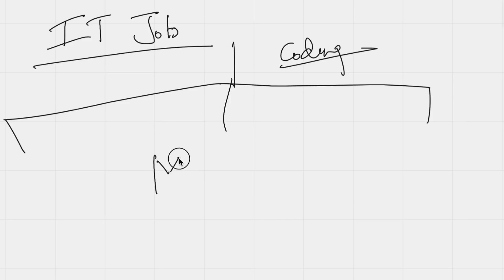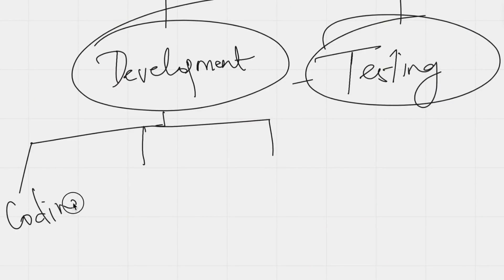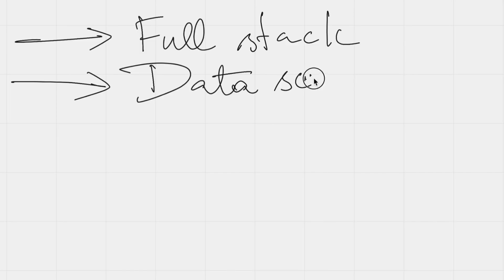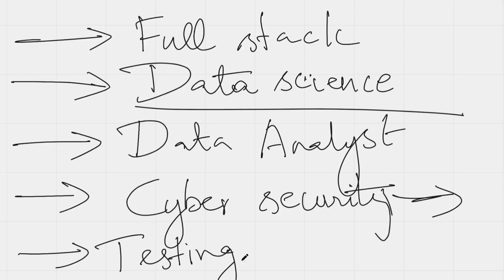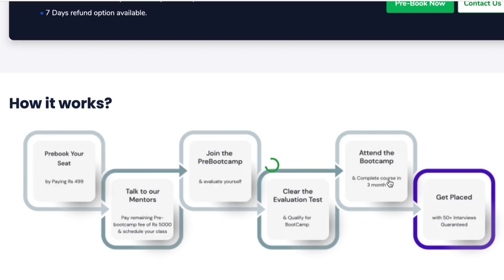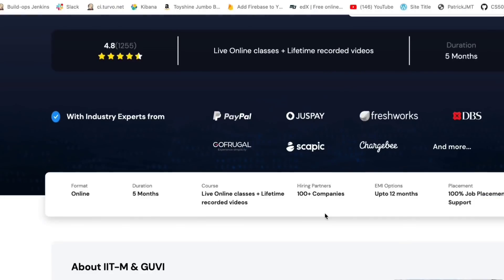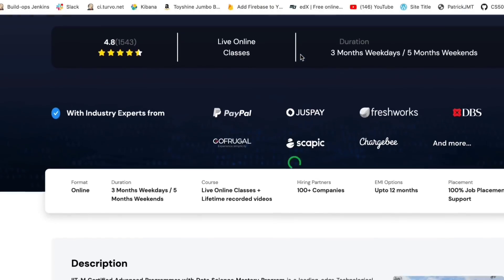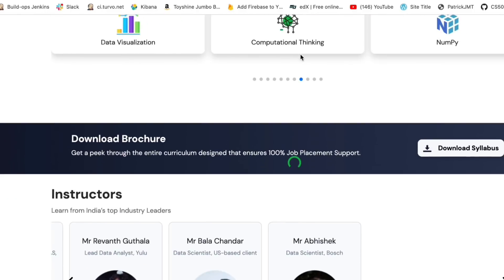How to get High Salary IT/Software JOB in 6Months💯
IT industry is not only about coding, development. There are lot more than that. In this video, we have explained you the various domains in IT and some of the best courses to help you get into the IT field.

Enroll in GUVI’s Zen Class with 100% Guaranteed Placement Support. They have courses like Full Stack Program, Data Science, Automation Testing, Cyber Security & much more. Moreover, It is a live online course with Industry Experts.

GUVI is an IIT-M Incubated Company offering online tech courses. GUVI’s Zen Class is one of the industry’s leading Project-Based Career Programs offered by GUVI that promises 100% Job Placement Support on completing the course. Conducted by an IIT Madras incubated company & designed by our Founders(Ex-Paypal Employees) also offers to mentor through experts from companies like Google, Microsoft, Flipkart, Zoho & Fresh works for placing you in top companies with high salaries.